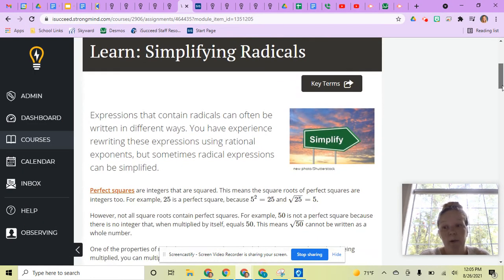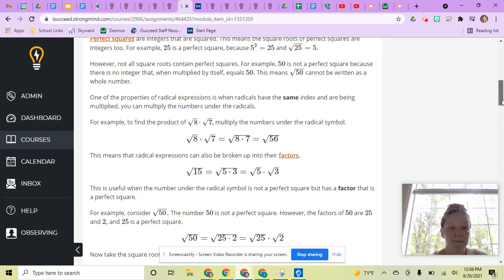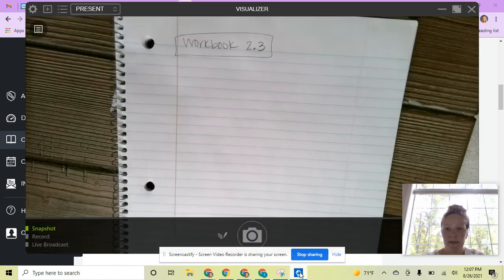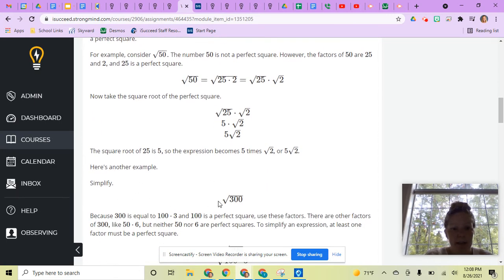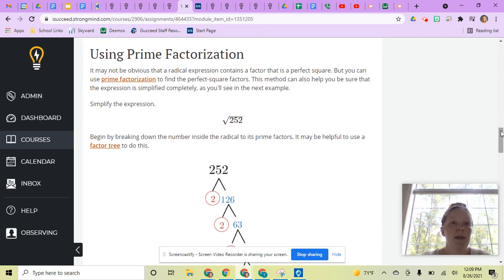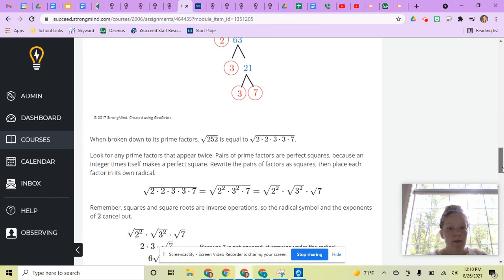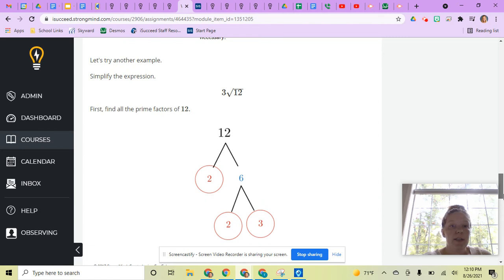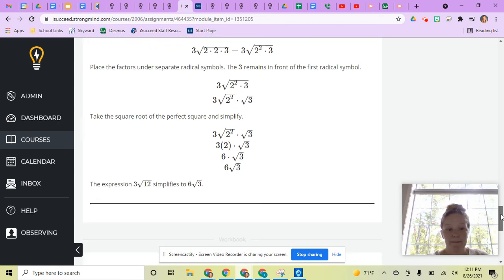Workbook 2.3 Algebra Video Walk Through